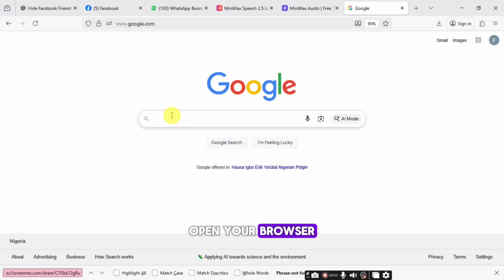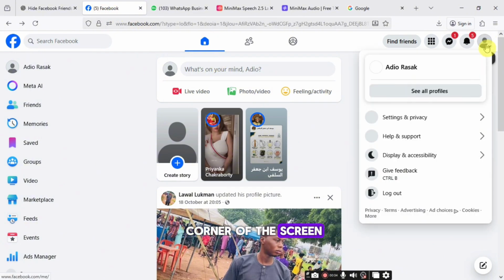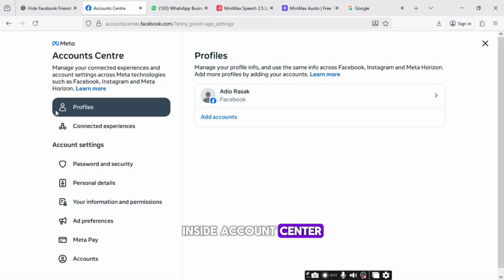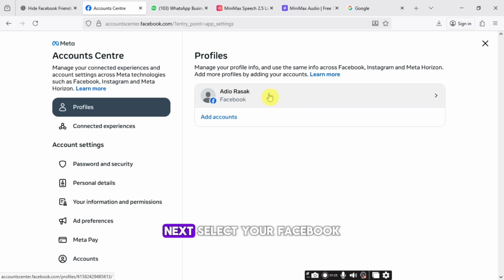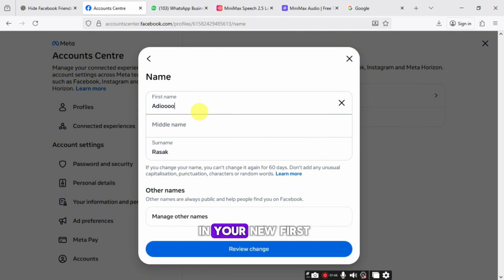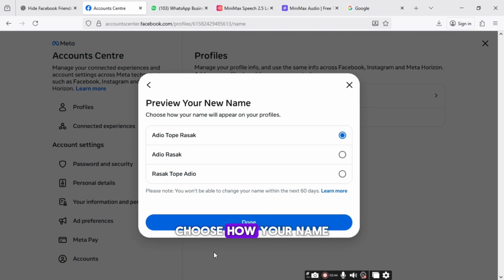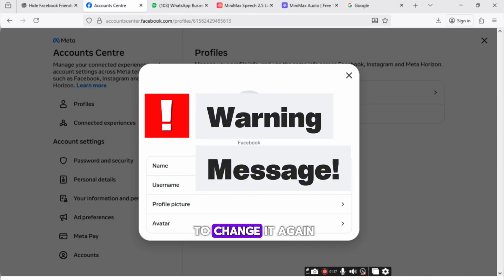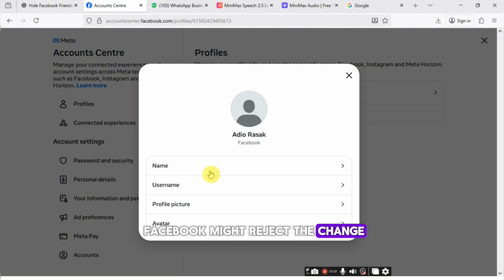How to Change Your Facebook Name on Desktop (Step-by-Step Guide)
Want to update your name on Facebook? In this video, you’ll learn how to change your Facebook name on desktop step-by-step using your browser.

This quick and easy tutorial will show you where to find the Account Center, how to edit your profile name, and what rules Facebook requires before you can save your new name.

We’ll cover:
✅ How to access Facebook settings on desktop
✅ How to change your Facebook name safely
✅ What to do if Facebook won’t let you change your name
✅ How long it takes for the new name to appear

Perfect for users who recently got married, rebranded, or just want to correct their name. Works on Windows, Mac, or any desktop browser.